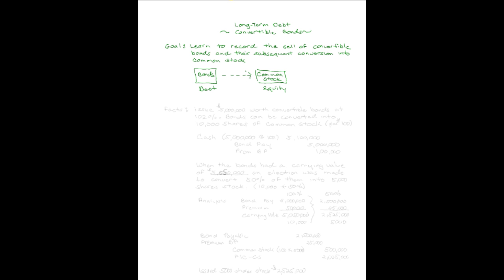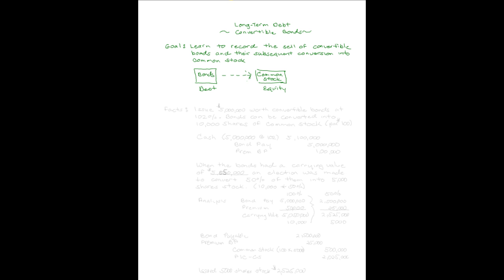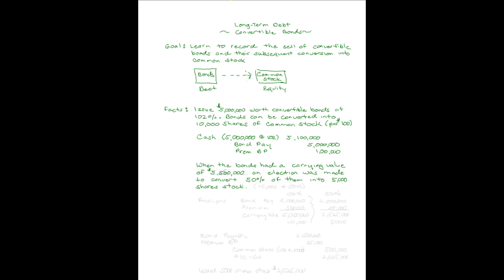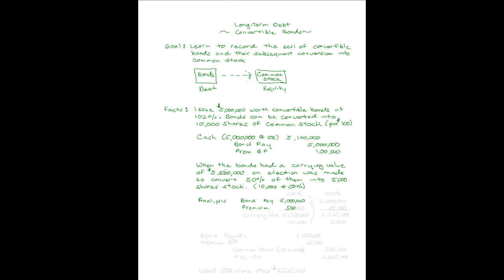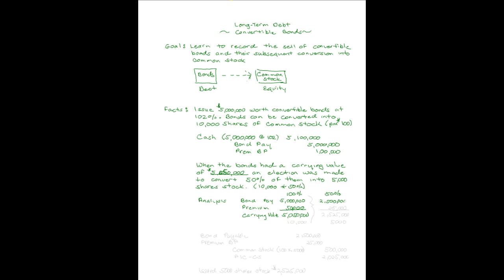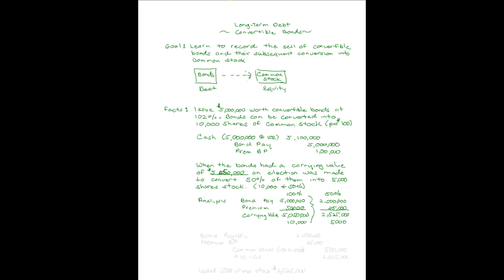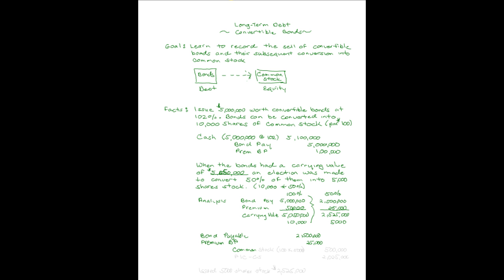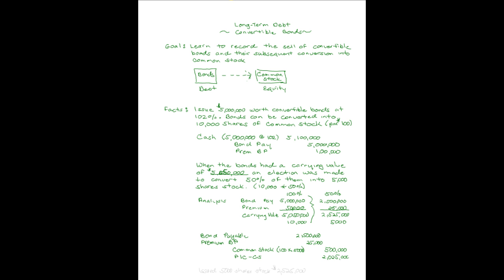Convertible bonds: Issuance, conversiion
A discussion on convertible bonds from issuance to conversion into common stock.